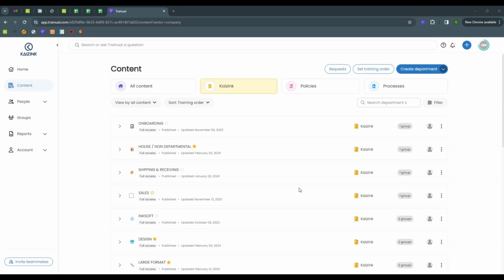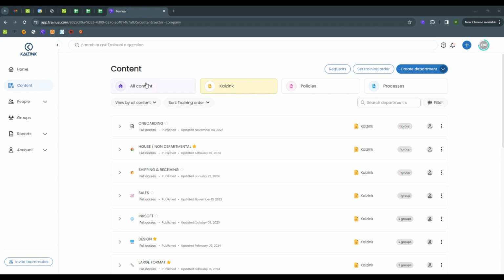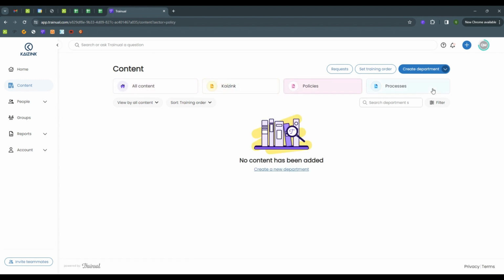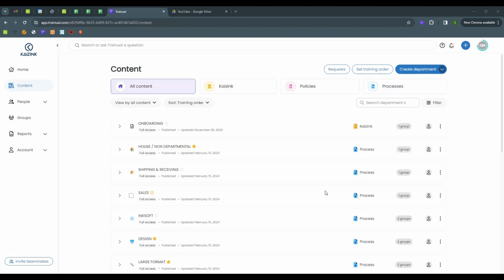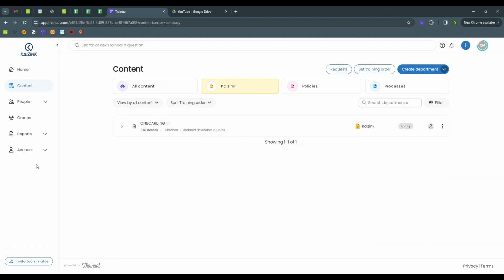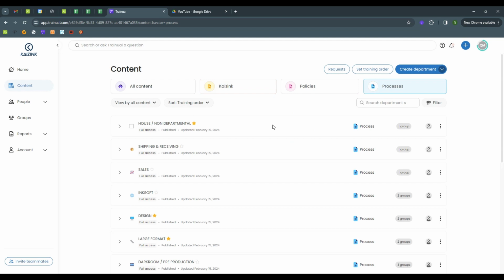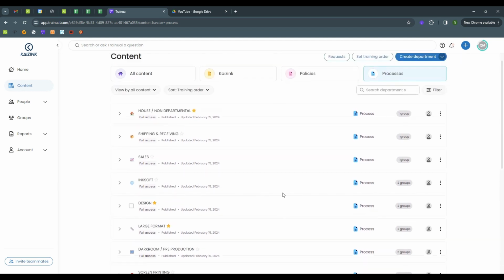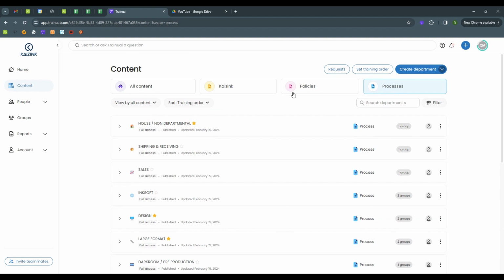Trainual | Lean Improvement | Recategorizing Trainual